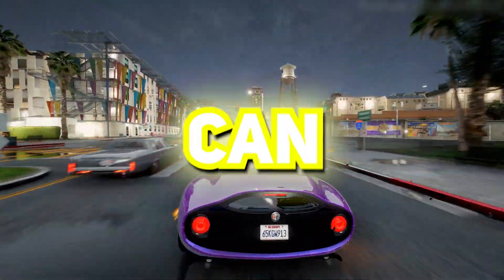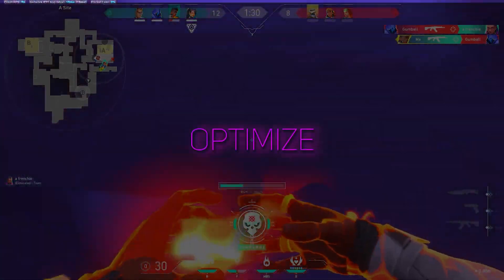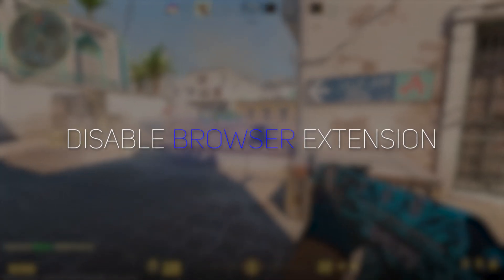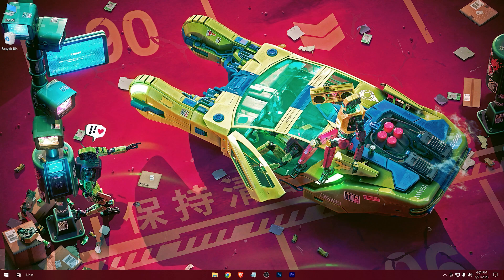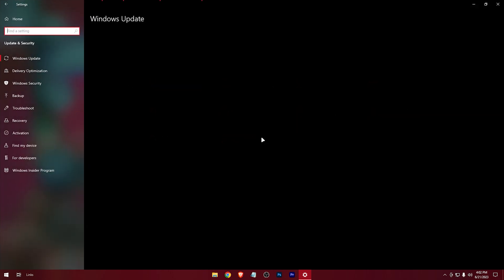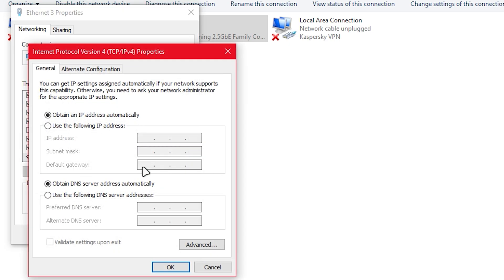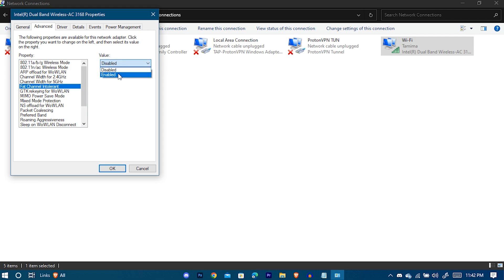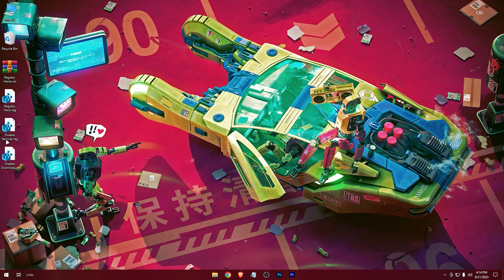🔧Simple Steps to Fix High Ping Issue | Boost Internet Speed (2023 Updated!)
How to fix high ping issue in windows

Are high ping issues wreaking havoc on your online experience? Fear not! In this updated 2023 guide, we'll walk you through easy steps to fix high ping and supercharge your internet speed. Don't let lag hold you back—follow our simple tips for a smoother online journey.

Timestamps:-
0:00 hi
0:28 Speed Check
0: 58 browser cache
1:36 Browser Extension
2:00 Background apps
2:42 PC Check Up
3:25 DNS Server
4:05 Network Tweak
4:43 Registry Tweak
5:23 That's it

Boost your internet speed and bid farewell to high ping issues.